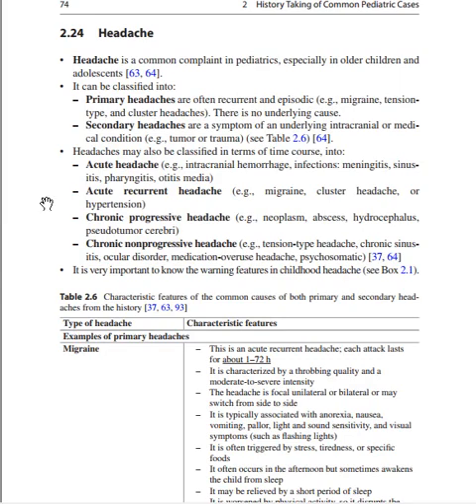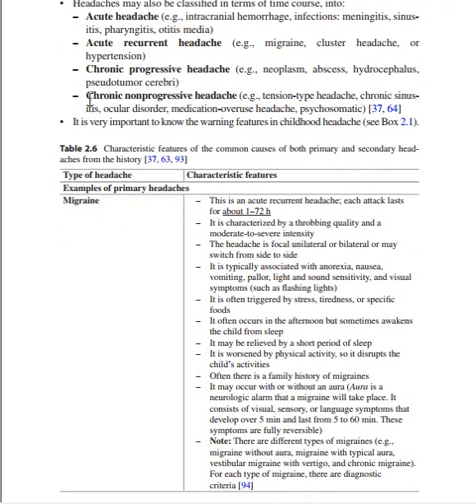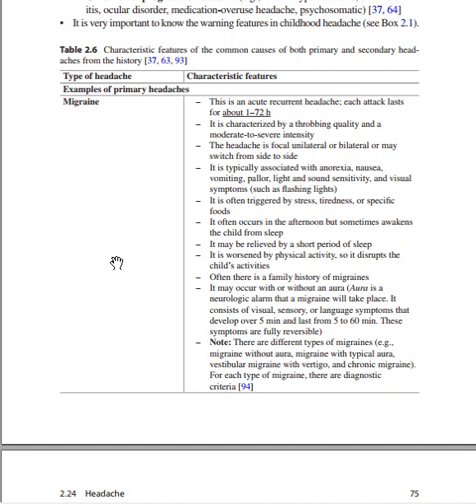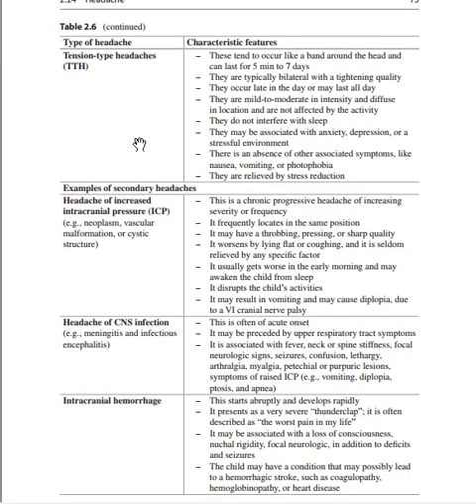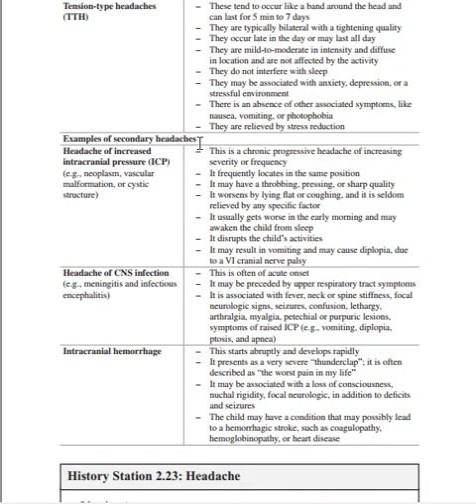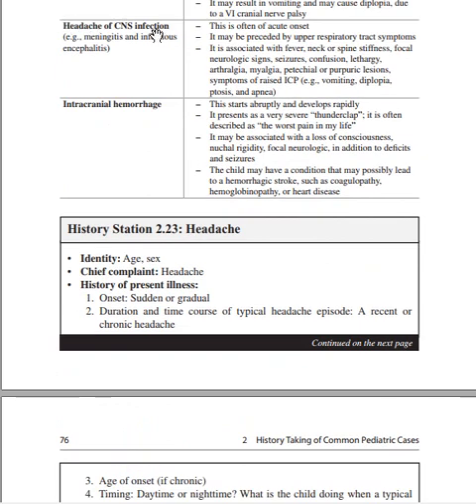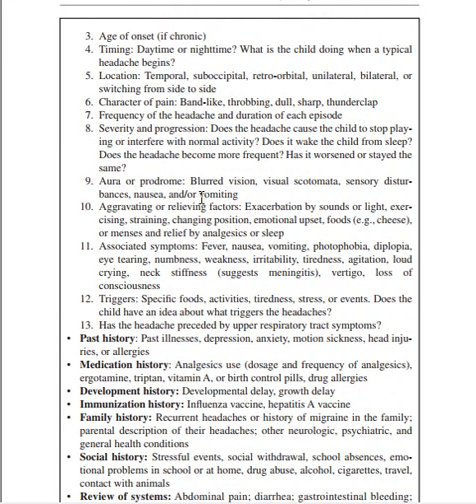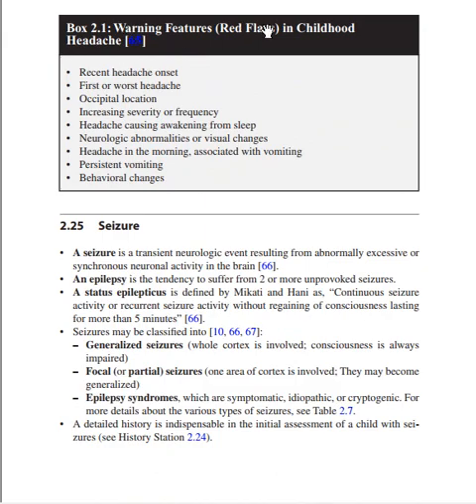Headache semiology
This headache history taking presented SchrDbb: Dassi Bopda Blondel Christian with reference essential clinical skills in pediatrics by Anwar Qais Saadoon